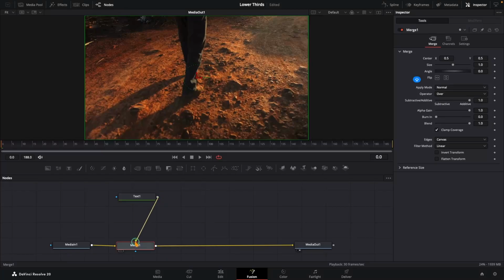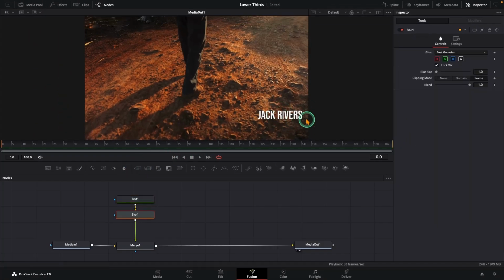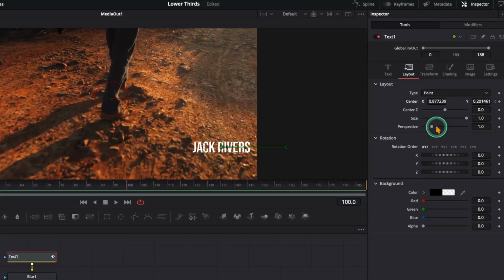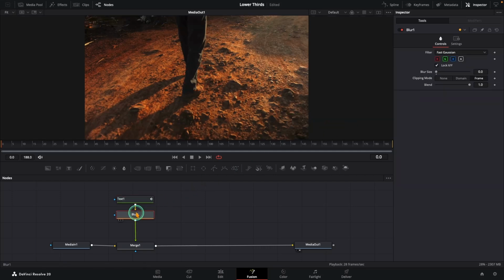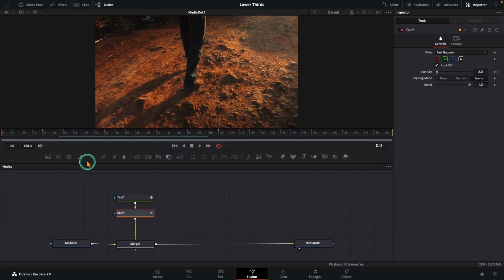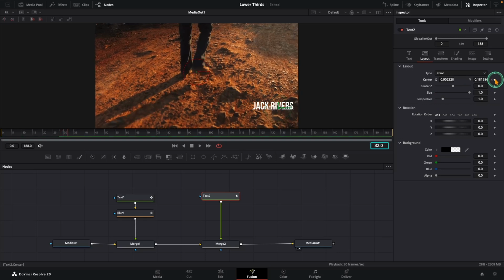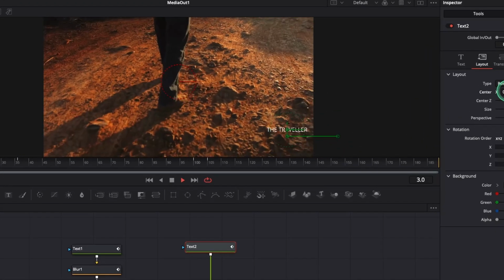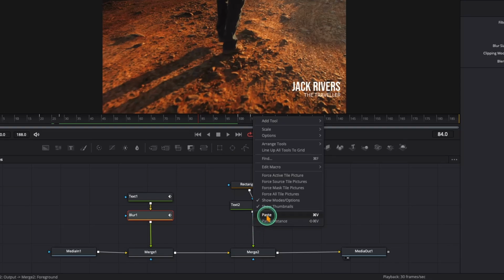How to Create Cinematic Lower Thirds in DaVinci Resolve | Fusion Motion Graphics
Learn how to create a cinematic lower third animation in DaVinci Resolve using Fusion — step by step, beginner friendly.

In this DaVinci Resolve tutorial, I’ll show you how to design and animate cinematic lower thirds from scratch using the Fusion page.
We’ll build clean motion graphics using simple shapes, text, and animations — the same workflow used in professional edits.

This tutorial is designed for beginners, so I explain everything clearly and keep it practical.
By the end of this video, you’ll be able to create your own reusable lower third animation and fully understand how Fusion works.

What you’ll learn:
How lower thirds work in DaVinci Resolve
Using the Fusion page for motion graphics
Animating text and shapes smoothly
Creating cinematic timing and motion

If you want to level up your edits and start creating professional motion graphics inside DaVinci Resolve, this video is for you.